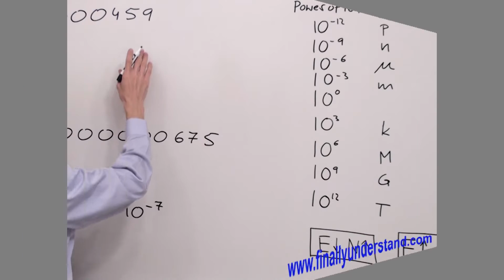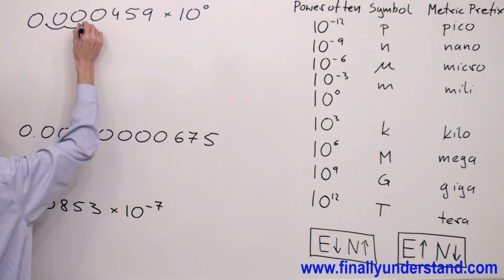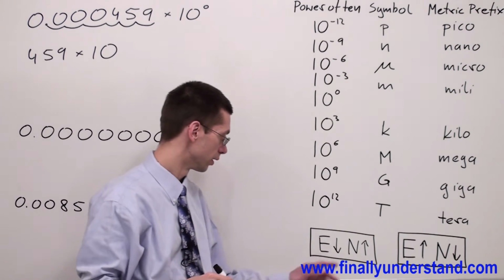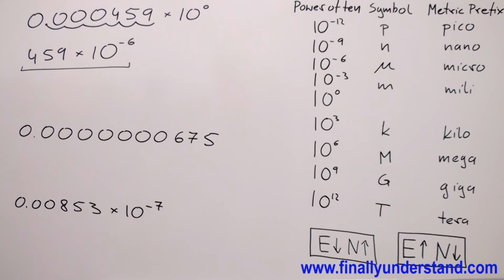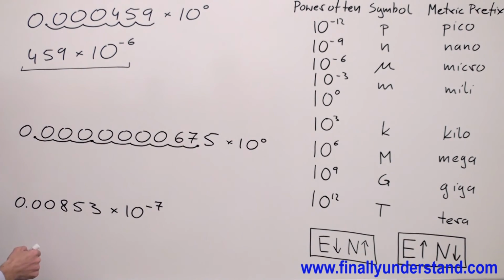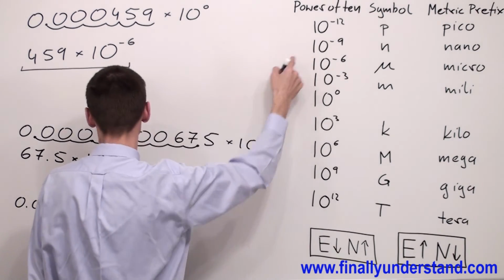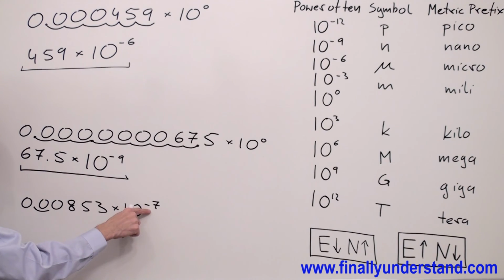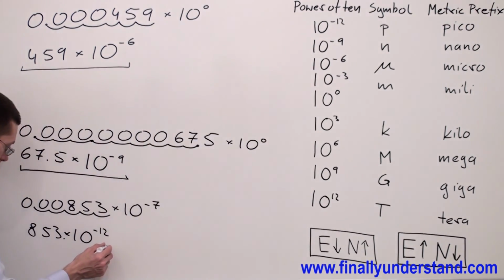Convert Decimal to Engineering Notation | Step by Step Guide 02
Ever wondered how to quickly turn a decimal number into engineering notation? 🚀 In this video, we’ll break it down step by step so you’ll never be confused again! You’ll discover how engineering notation makes numbers easier to read, especially in electronics, physics, and real-world engineering problems.
By the end, you’ll be confident converting any decimal number into engineering notation like a pro! Perfect for students, engineers, and curious learners who want to make math practical and fun. ✨